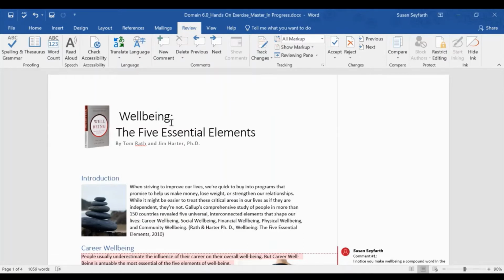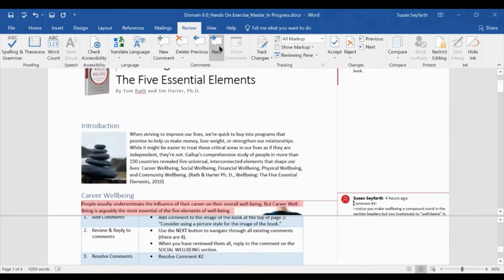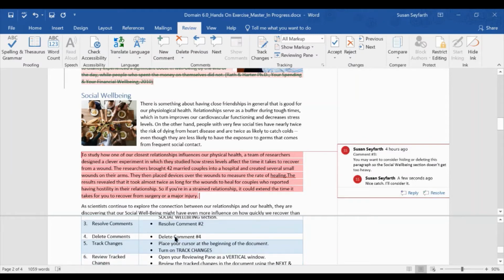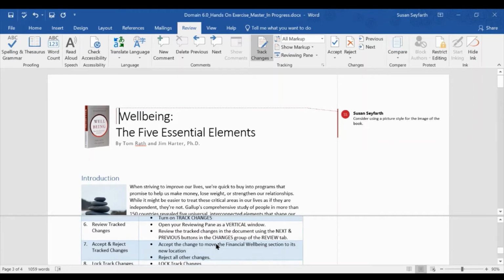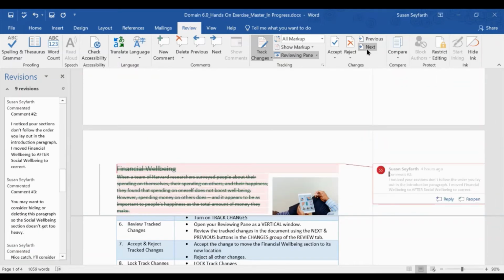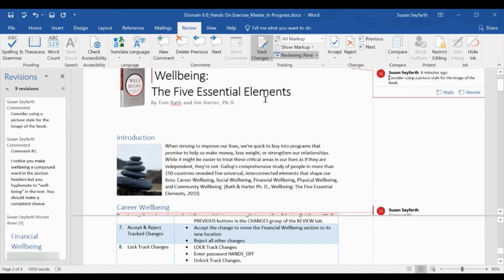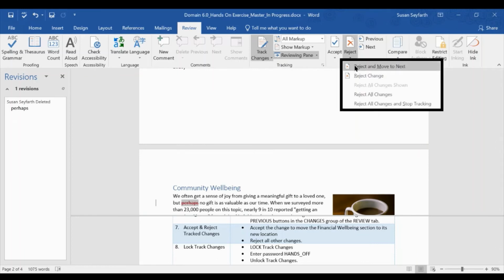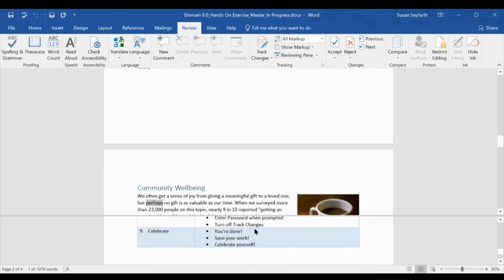MO 100 Domain 6 Answer Key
Once you've finished the Domain 6 exercise, watch this video of an instructor completing the same exercise. Pay close attention to any differences in technique or outcome, & work to resolve those differences. If you can't resolve them, please reach out to an instructor for clarification.